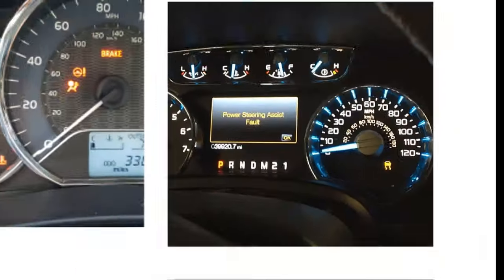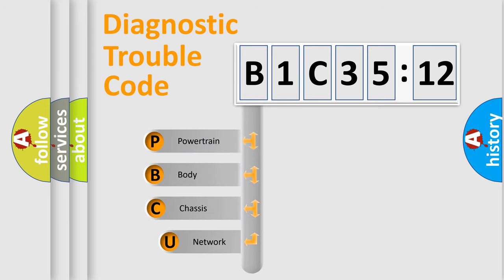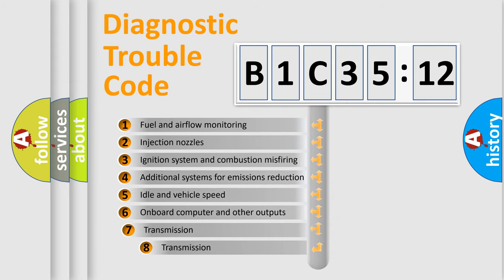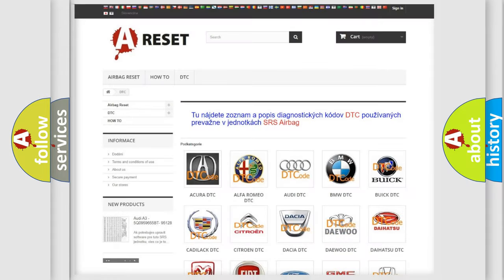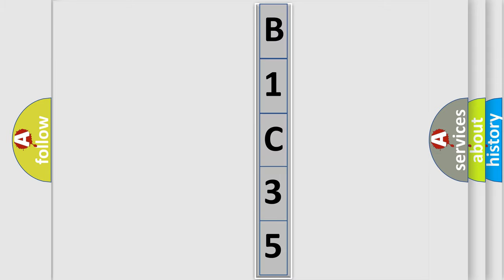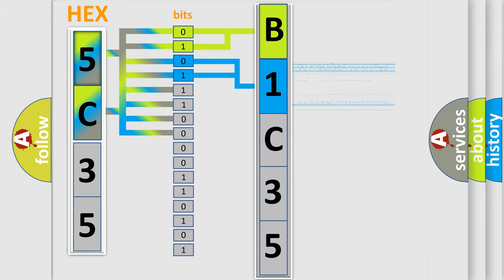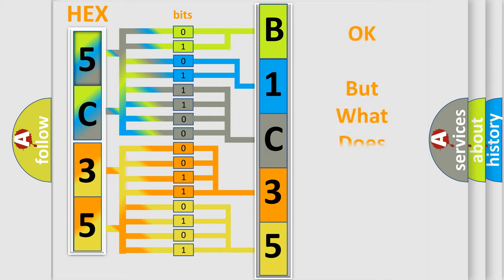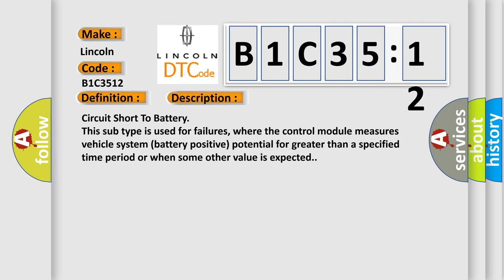DTC Lincoln B1C35-12 Short Explanation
Contents:
0:21 Basic DTC analysis according to OBD2 protocol standard.
1:48 Insight into programming
2:58 A diagnostically understandable description of the Diagnostic Trouble Code
3:05 Basic error definition

Make:
Lincoln
Code:
B1C35 12
Definition:
Message Ctrl_Amp From Entertainment Telematic Module - Missing Message
Failure Type: